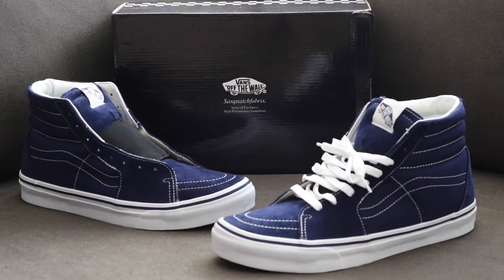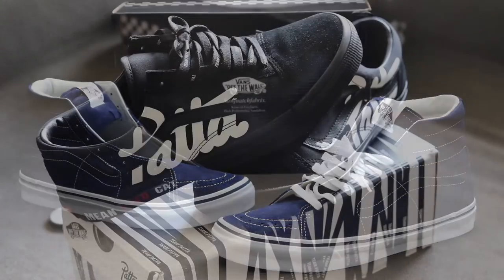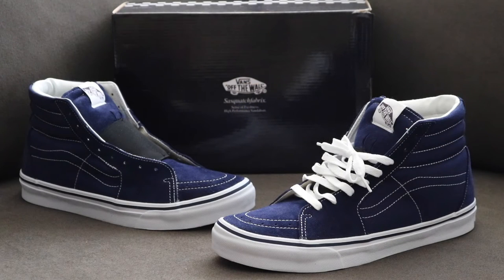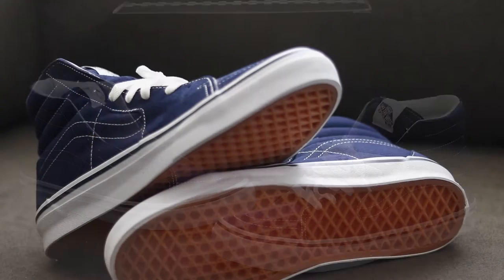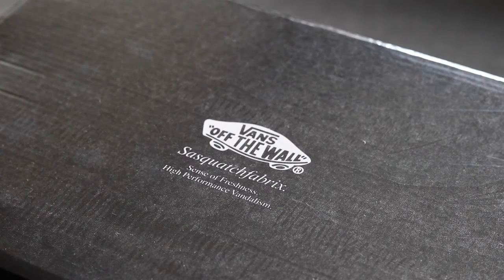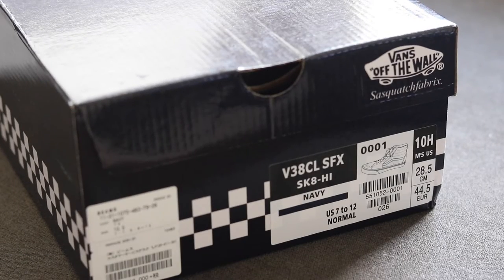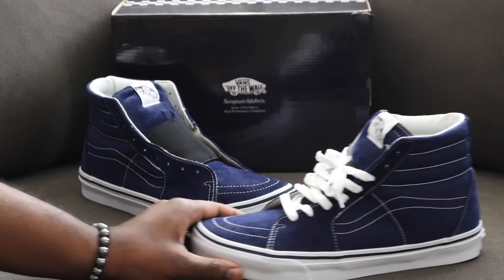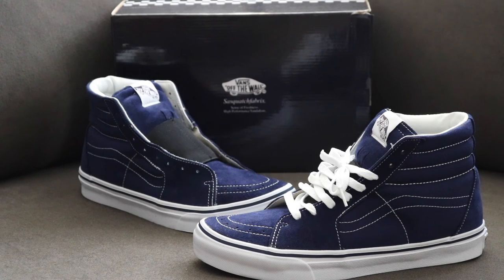Sasquatchfabrix. x Vans "Oriental Skate" (Super Rare)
These are extremely rare being a Japanese only release. I have not seen any for sale on eBay or anywhere else for that matter.These are some of the best quality vans I have ever had the pleasure of touching. I hope you enjoy the quick look at these and enjoy the on feet! I will be doing a Q&A in celebration so you guys can know a little bit more about me. Leave your questions in the comments below.